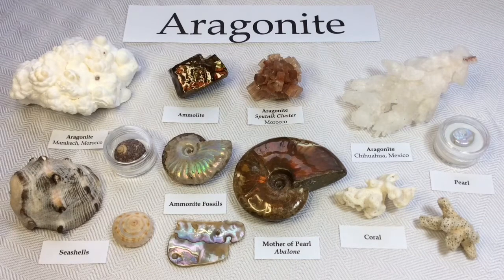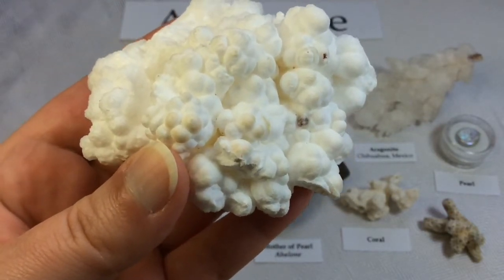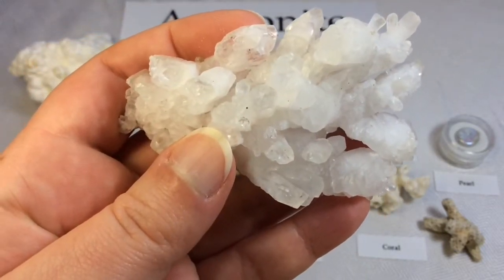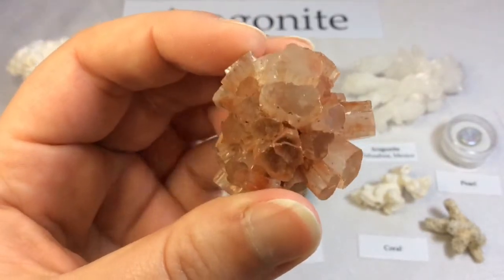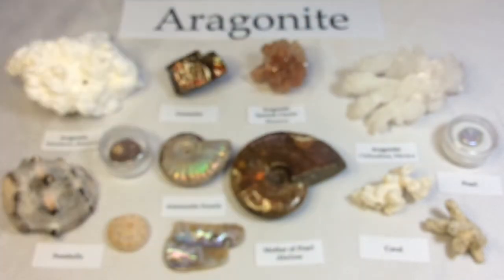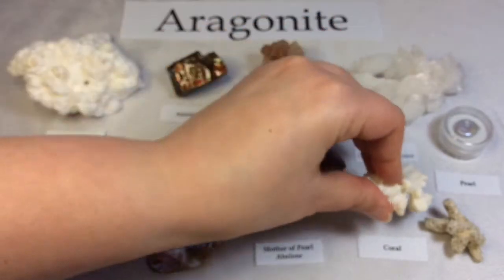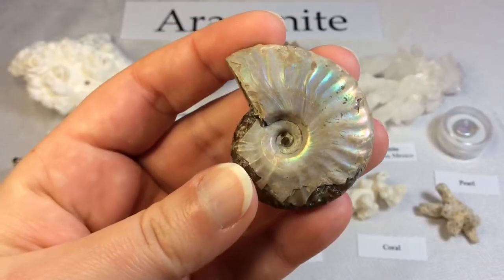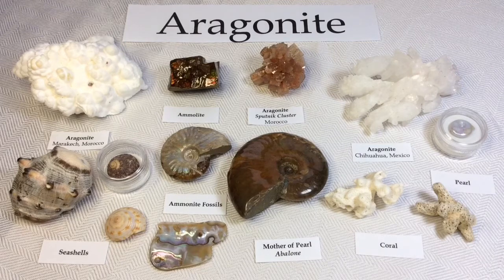Crystal & Mineral Education: ARAGONITE 🐚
My Collection: ARAGONITE 🐚

I absolutely adore the freshness of my Aragonite mineral specimens! Did you know it is a crystal form of Calcium Carbonate, just like Calcite but in a different crystal shape? Too cool! And although technically the shells, pearl, coral etc. are biologically created and therefore not considered minerals, they are still composed of Aragonite. Mind blowing! I can't get enough. 💗

This is NOT a selling video.This is for rock appreciation and learning. VOLUME UP for info on Aragonite! ⚒